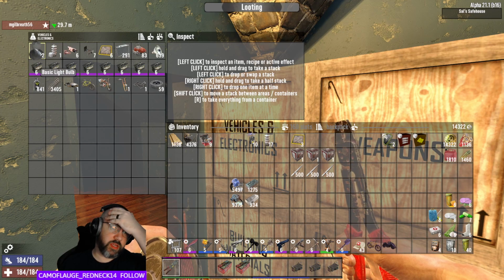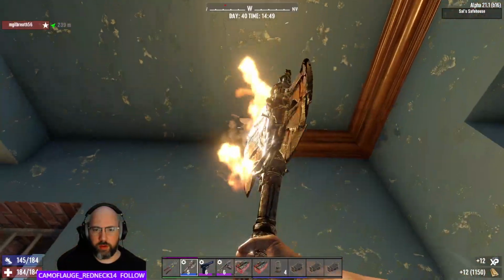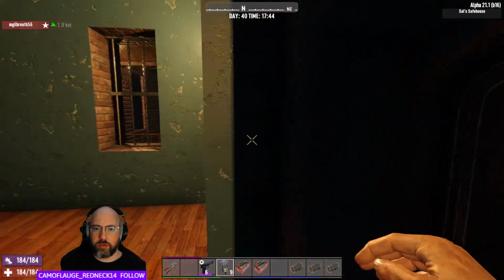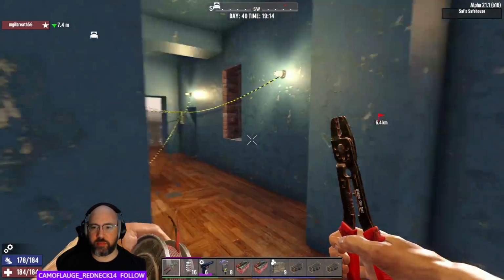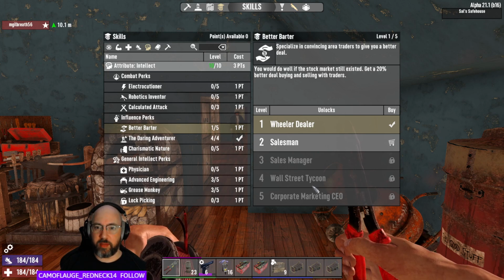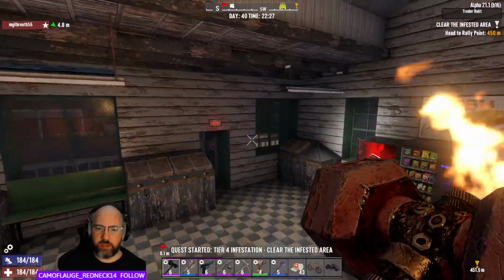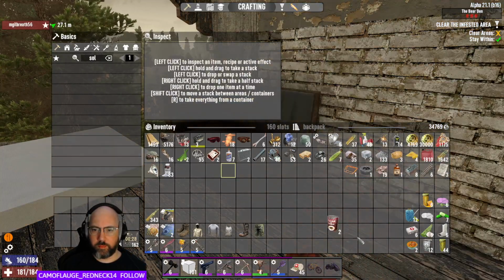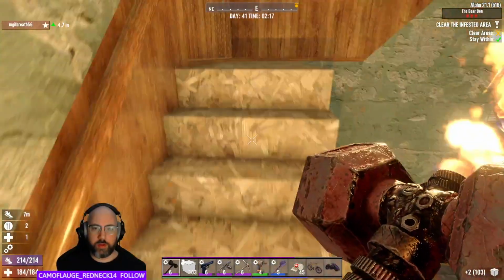Let's Play: 7 Days to Die (130)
One Hundred Thirtieth (130) episode in my "7 Days to Die" video series. This video contains footage from my live stream on Twitch for "7 Days to Die" from a few days ago.